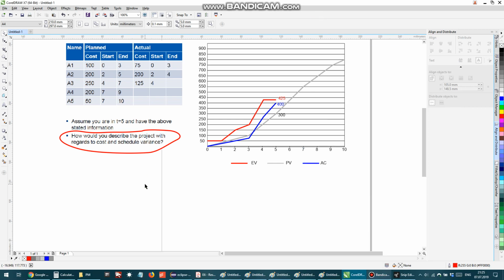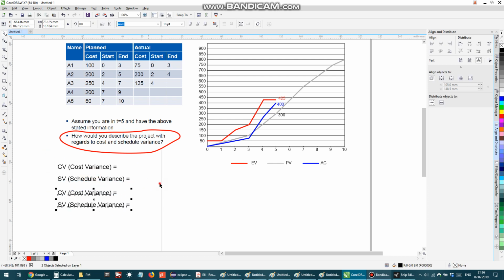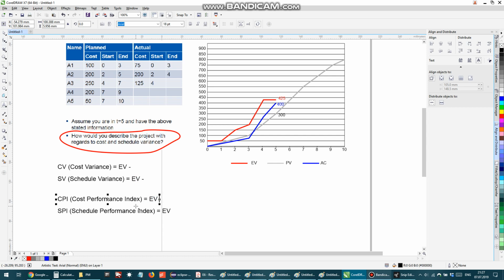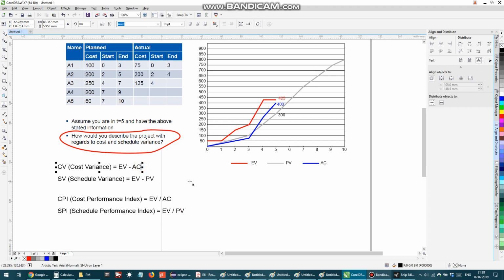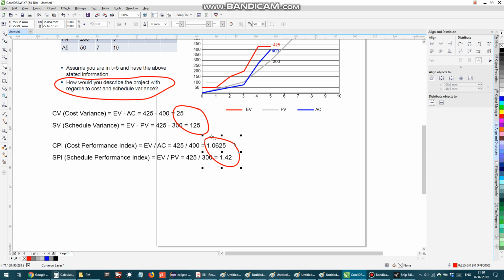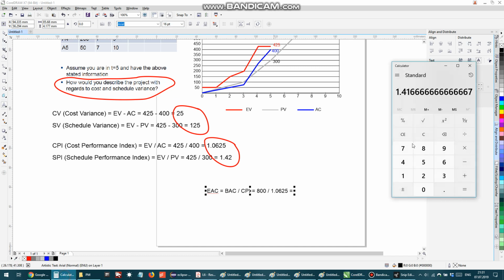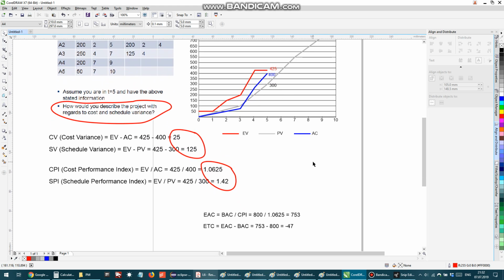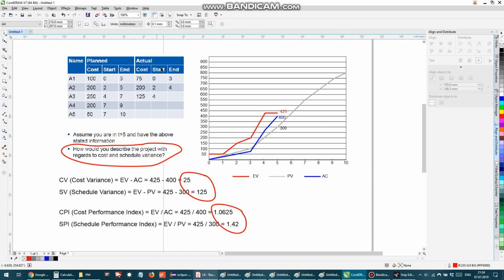Earned Value Analysis part 4 of 5